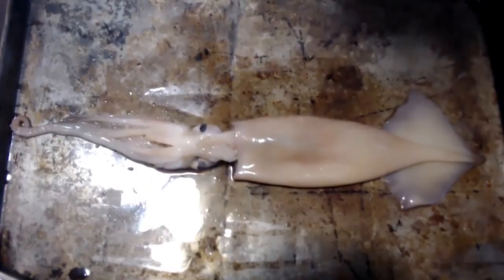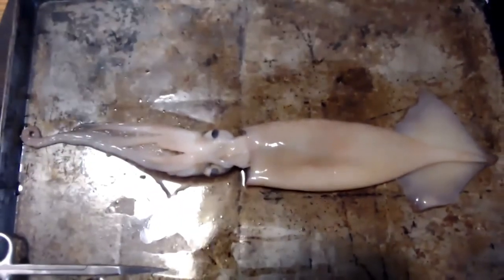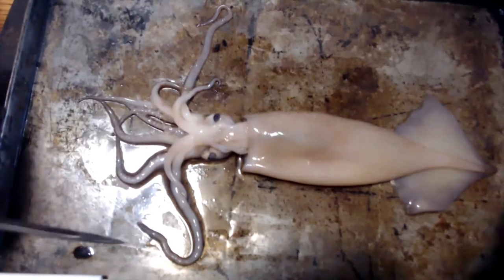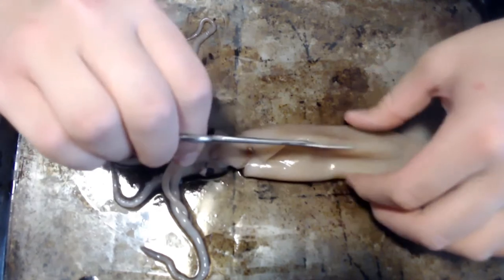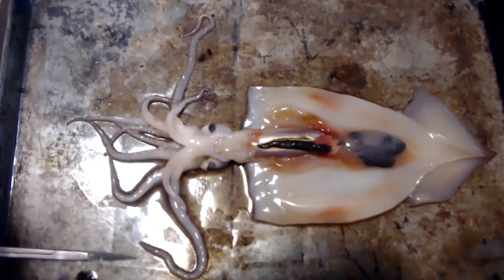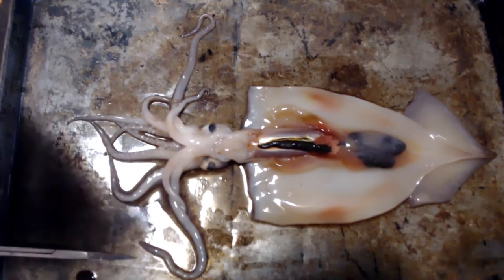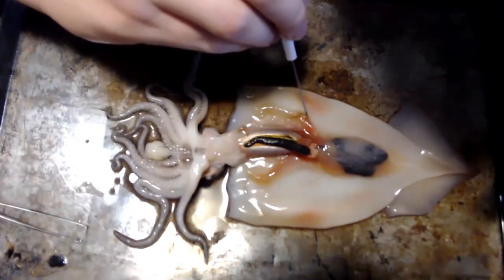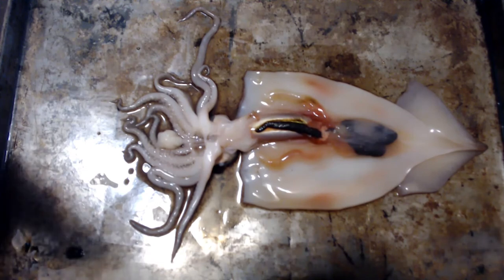Cephalo-Ed: Squid dissection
Hello everyone! In this video, I am finally showing you guys a squid dissection! I am very thrilled to show all of you this because it is such a bizarre moment to discover what a squid really looks like. However, we will be diving to observe the exterior and interior of the squid, and how everything functions. It's truly outstanding and I hope all of you enjoy the video.